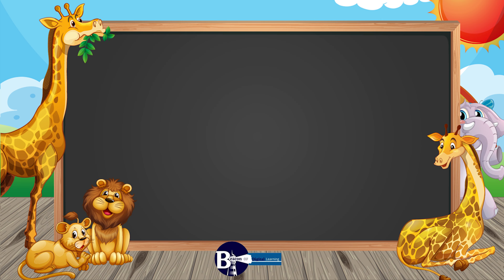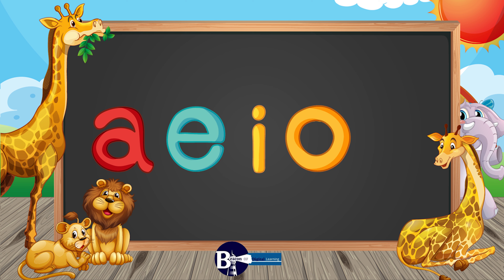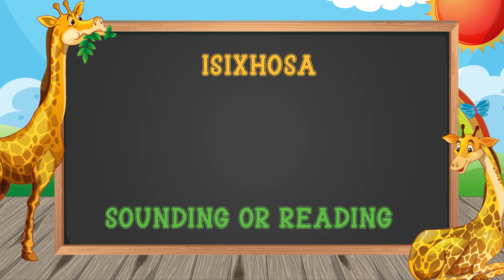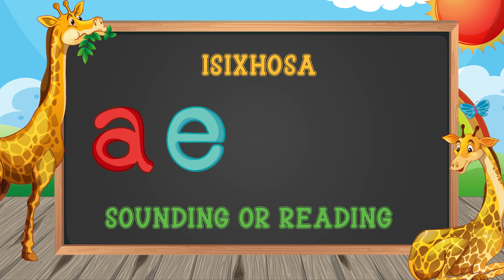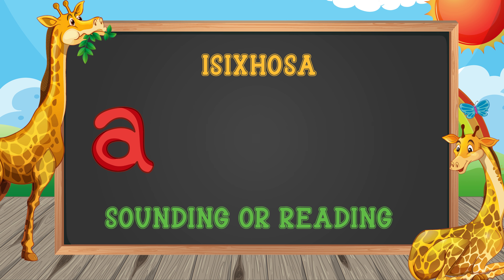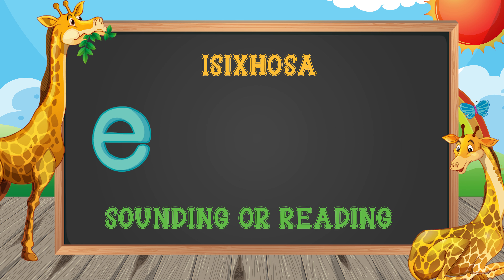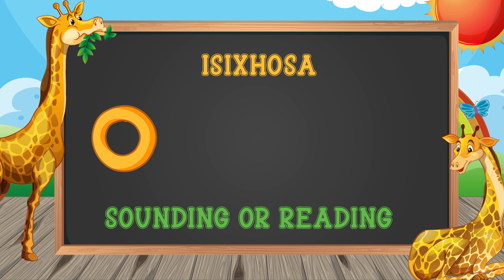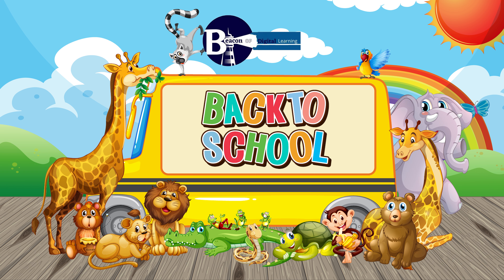Beacon learning sample